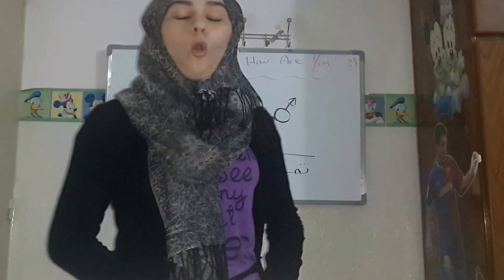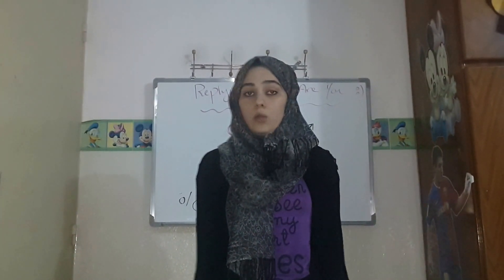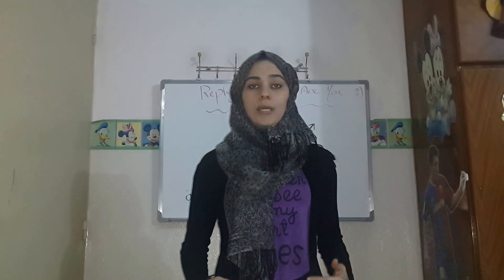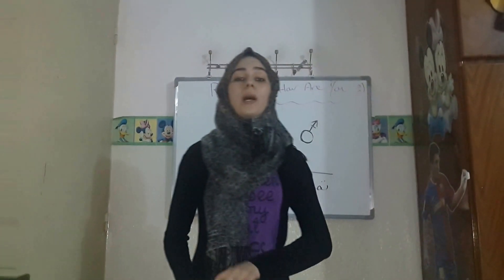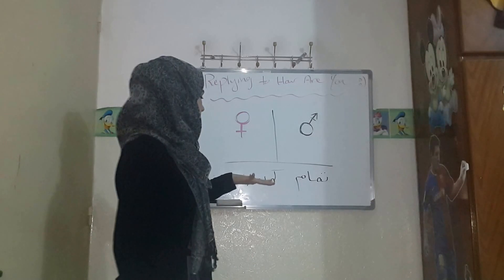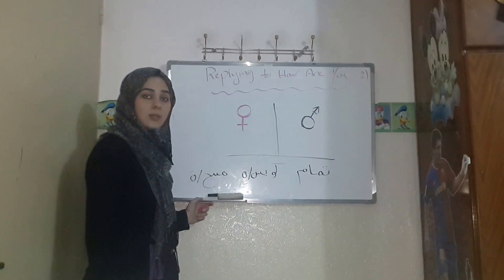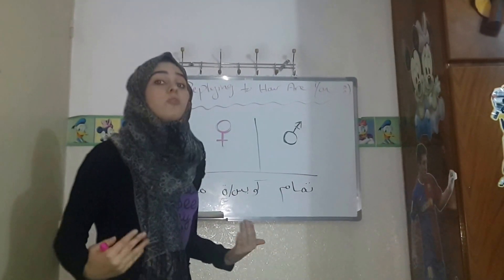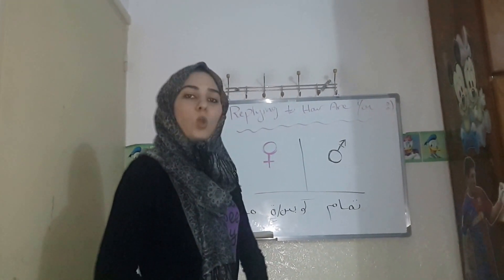Reply to How Are You in Arabic